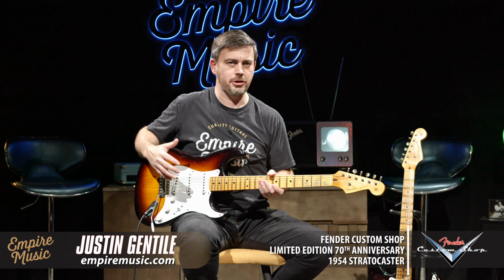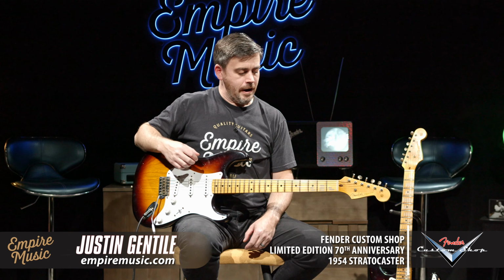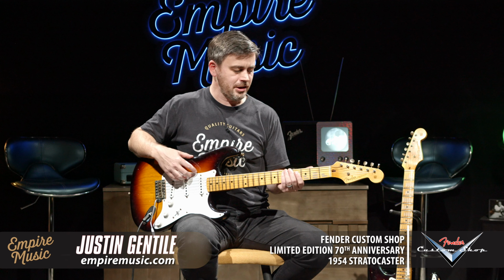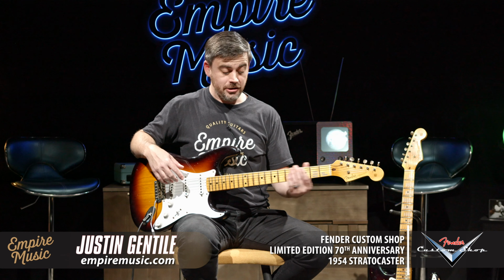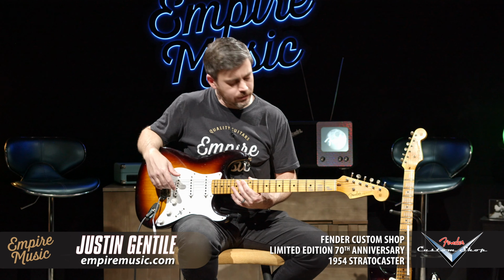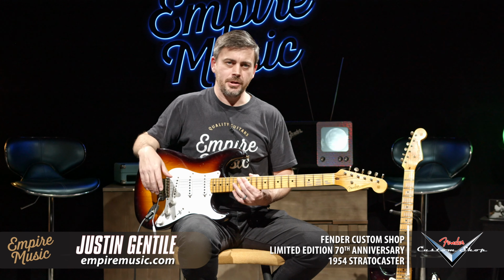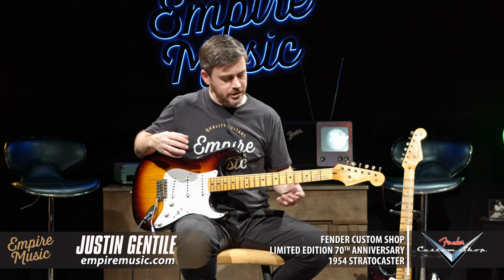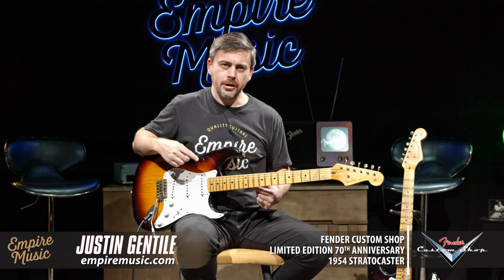AN INSTANT CLASSIC? The Fender Custom Shop 70th Anniversary Stratocaster - EMPIRE MUSIC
The Fender Custom Shop 70th Anniversary Stratocaster

Join our email list to be among the first to know about special pricing, the latest products, and Empire Music events -

0% INTEREST FINANCING

00:00 - Intro
05:03 - Playing Examples (Clean)
07:38 - With Overdrive
08:44 - Conclusion/Store Info